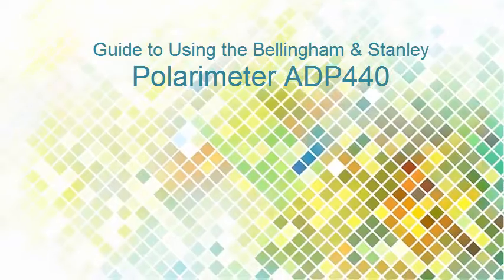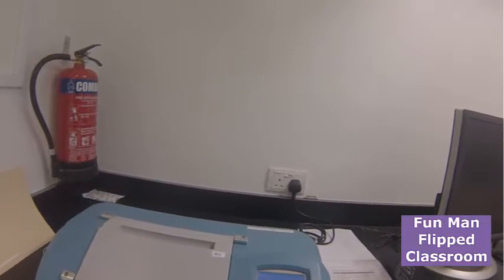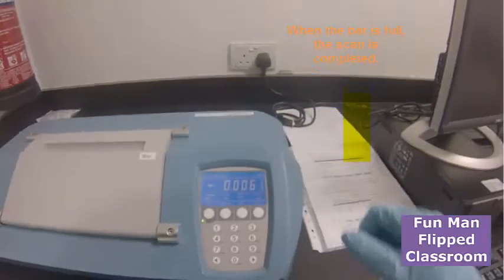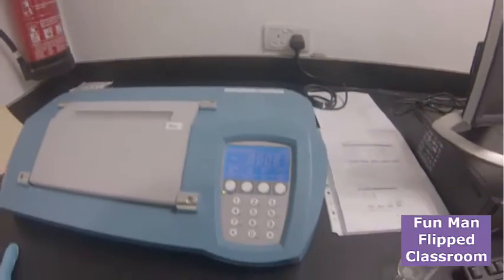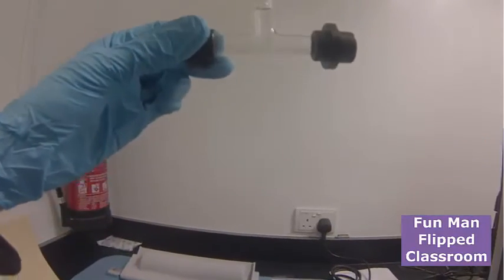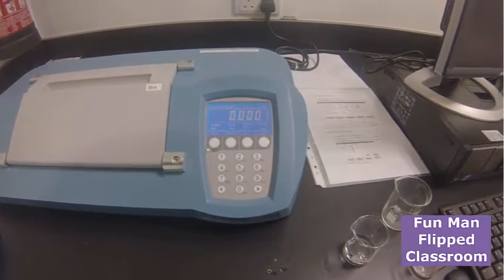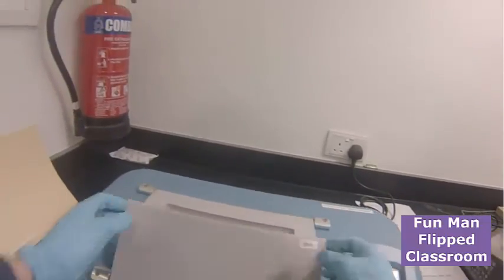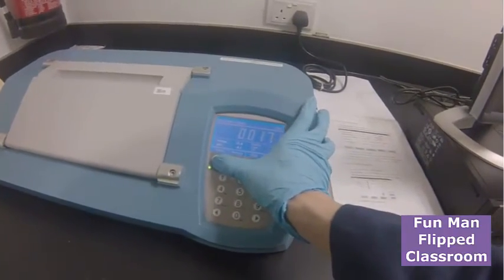How to use Polarimeter ADP440 : Bellingham & Stanley Ltd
Bellingham And Stanley

- Samuel Beckett